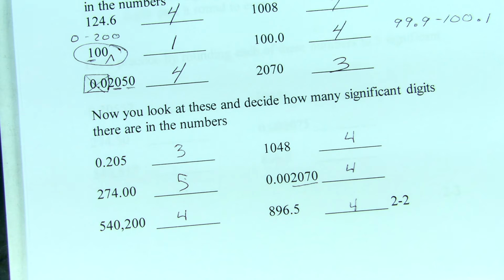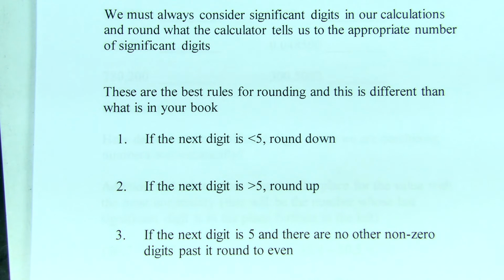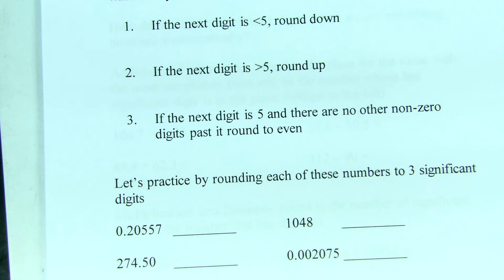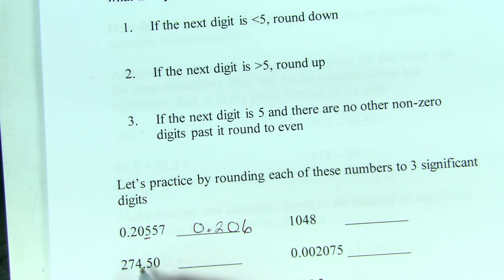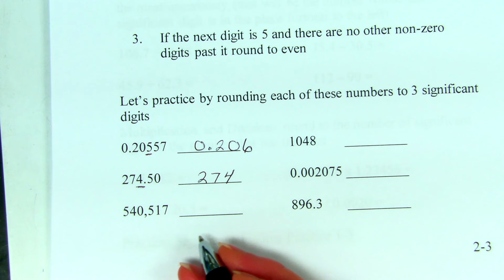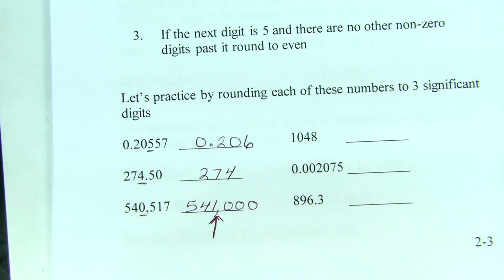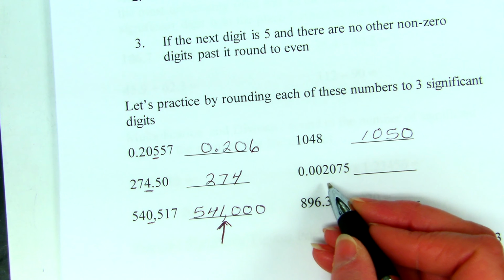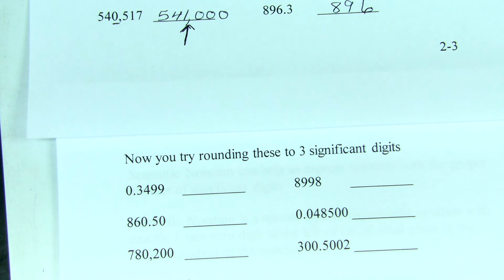CHM 101 segment 2 2a